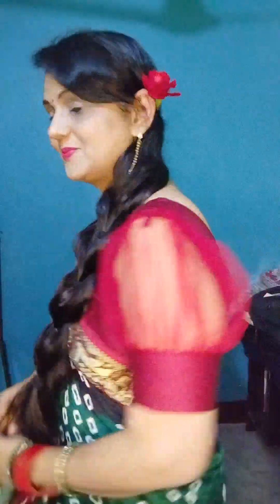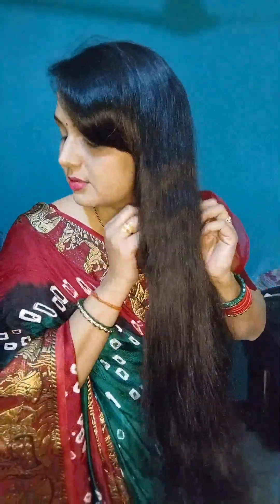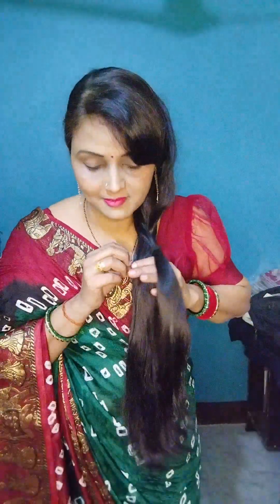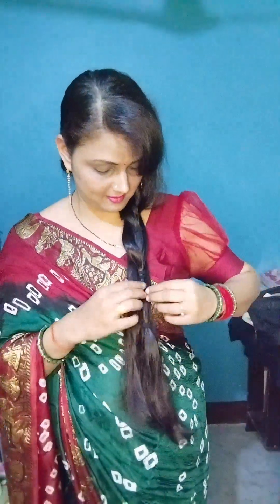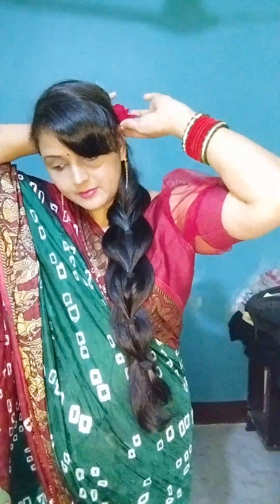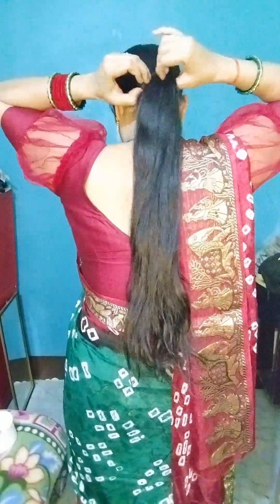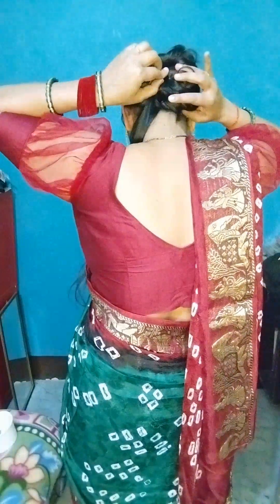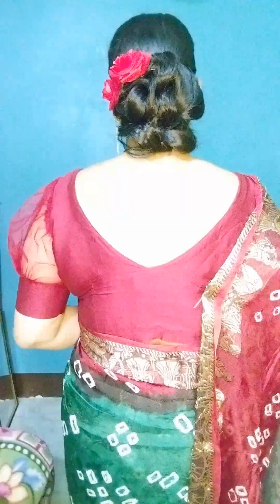मात्रा 1 मिनट में सरल और सुंदर हेयरस्टाइल जो आप खुद पर भी आसानी से बना सकते हैं